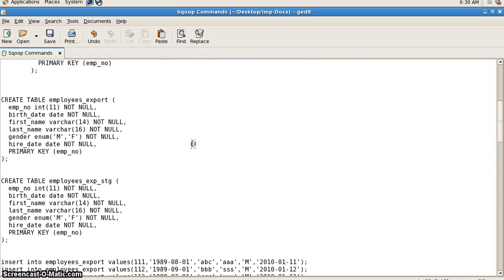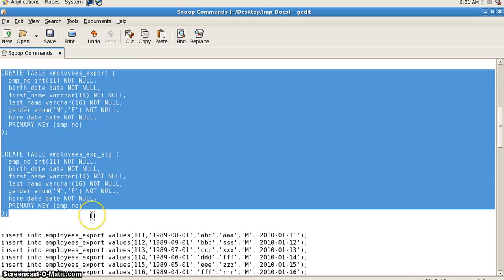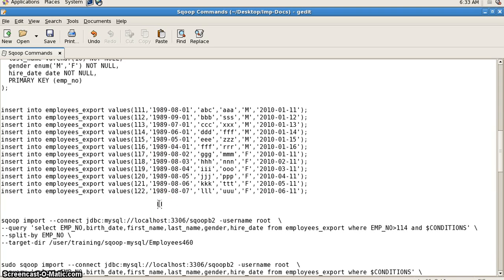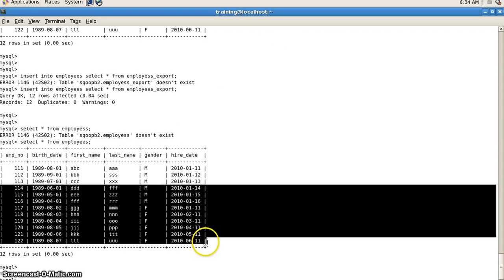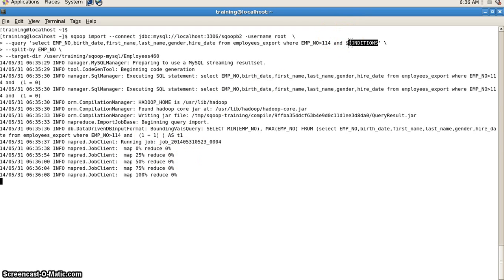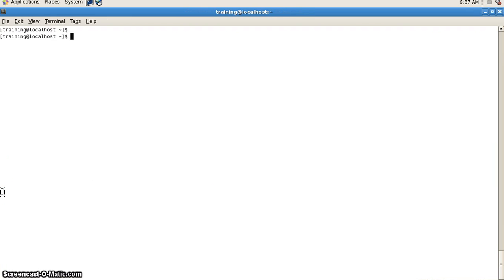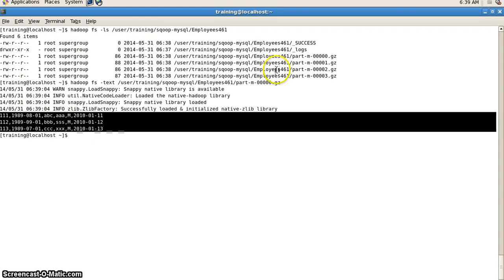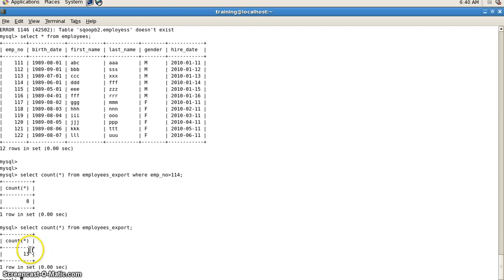Scoop commands RDBMS to HDFS command conversions